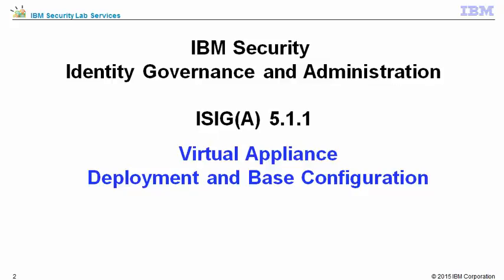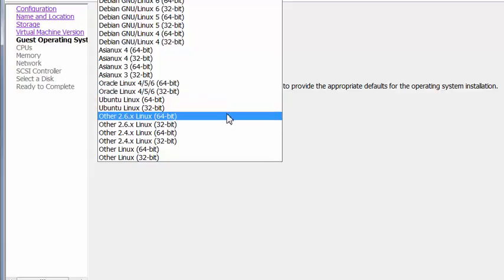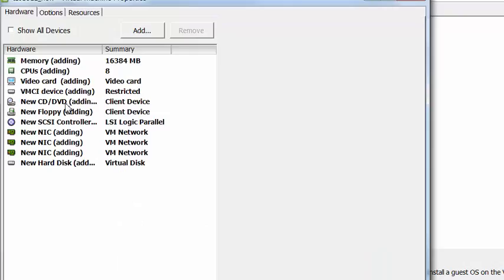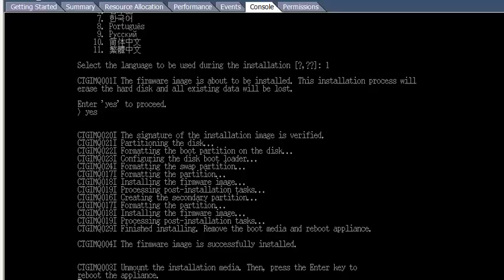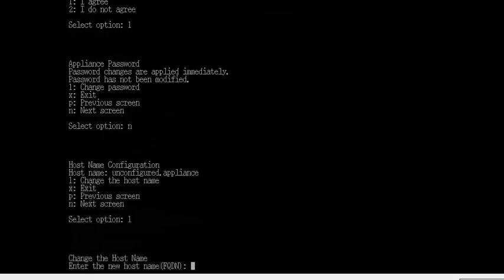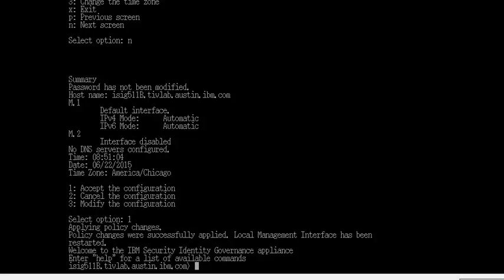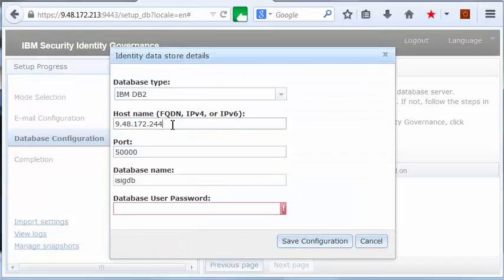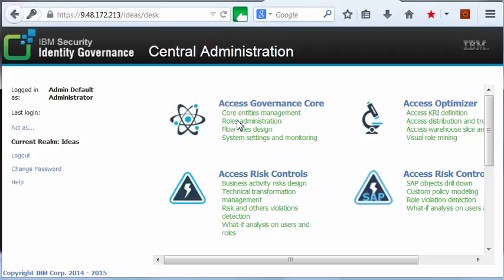IBM Security Identity Governance 5.1.1 - Deployment and Base Configuration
This video will show how to deploy the IBM Security Identity Governance 5.1.1 virtual appliance and perform a base configuration.